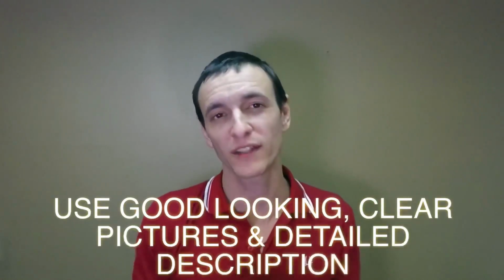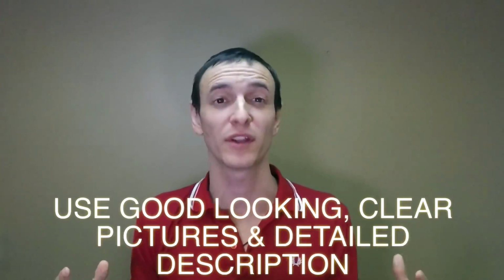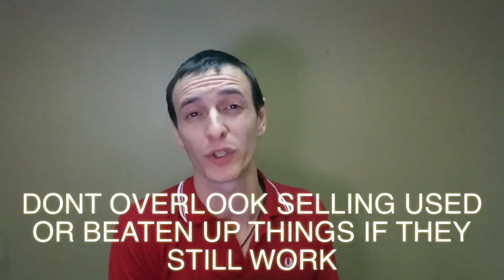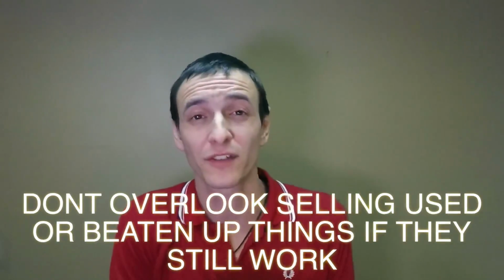10 Tips for FAST Selling with OfferUp and LetGo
Not having any luck selling in offerup and letgo you may be making some critical mistakes! In this video I provide you 10 tips to help you sell your stuff on offerup and letgo faster and easier.

Ever since letgo came out a few years ago I started selling a huge hoard of family stuff from a where house. There was so much junk you could hardly walk! Item by item I have now almost cleared the whole storage unit. I’ve sold tons of restaurant equipment , old broken stuff, scrap wood and materials,  electronics and phones. There has been little I can’t sell on one of these apps.